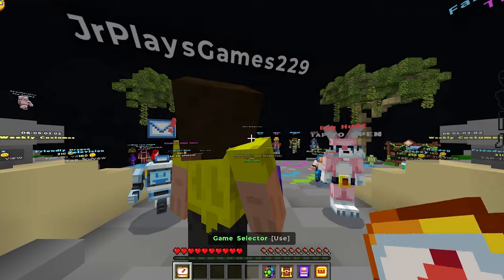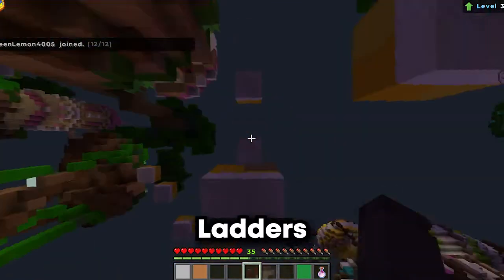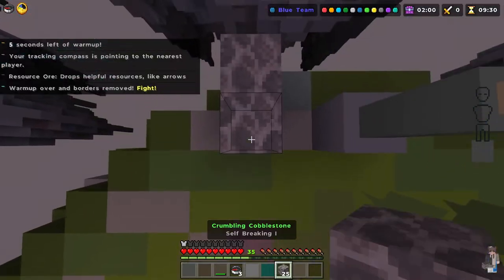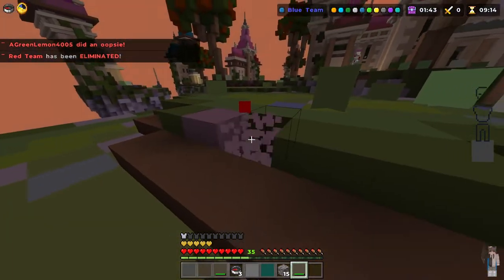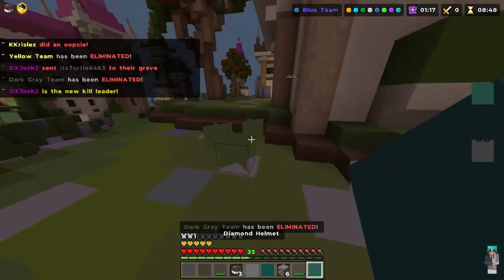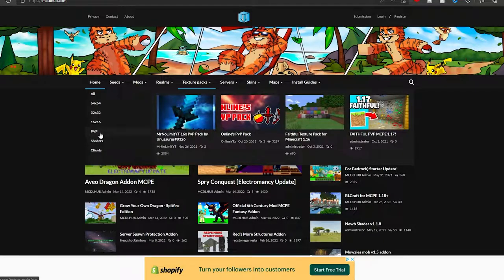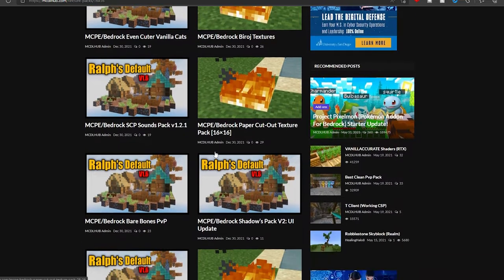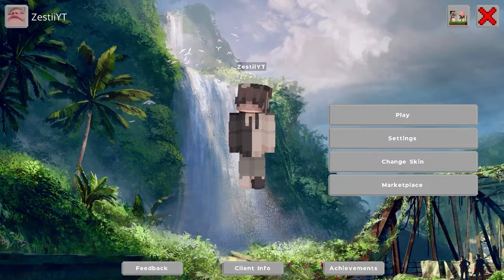How to Become a PVP Legend | Minecraft Bedrock Hive Skywars Meme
Got tired of people telling me to download clients so I made a video on how to actually become the best pvper

Are you tired of all those people telling you how to become a Minecraft pvp pro and just lying to you? Well this video will help you become the number 1 pvper on the planet